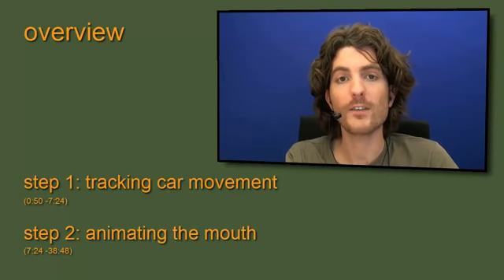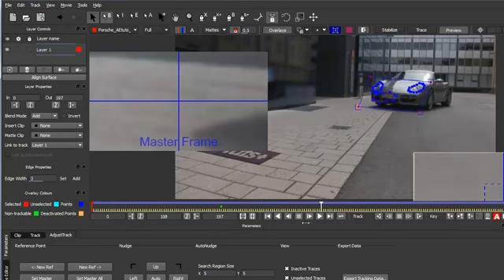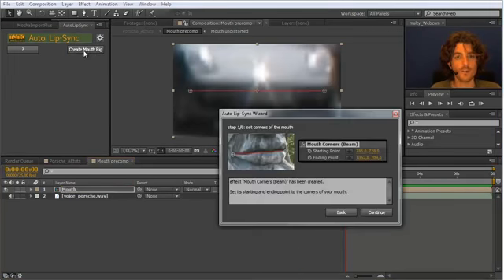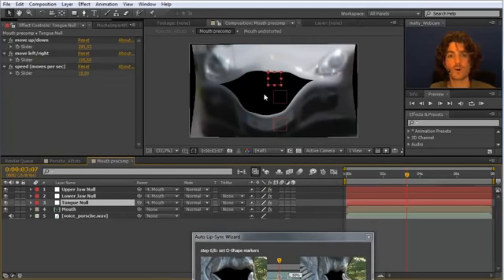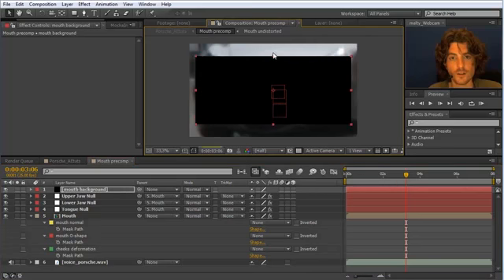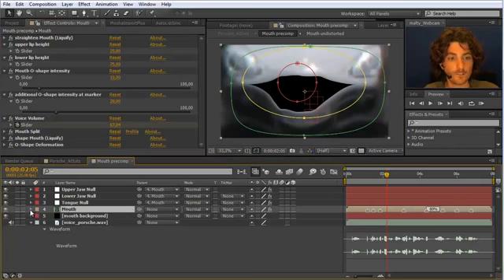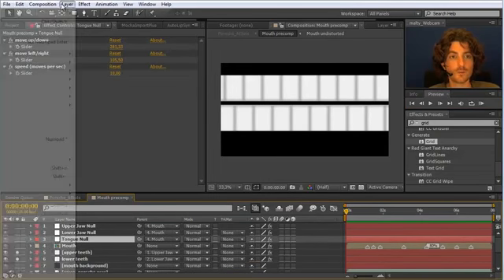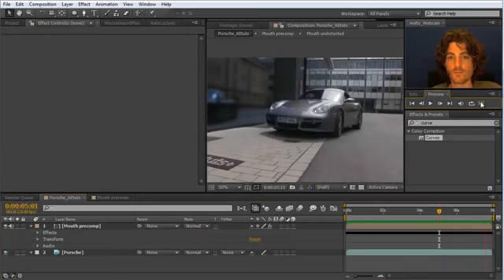Auto LipSync Porsche Tutorial